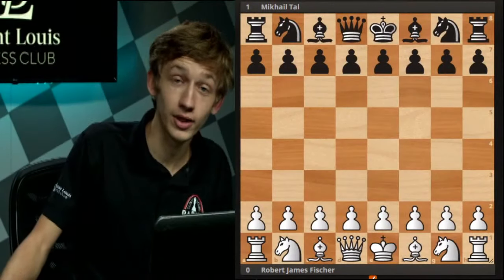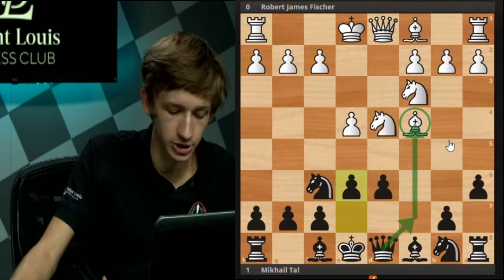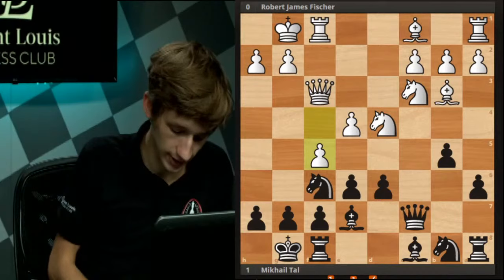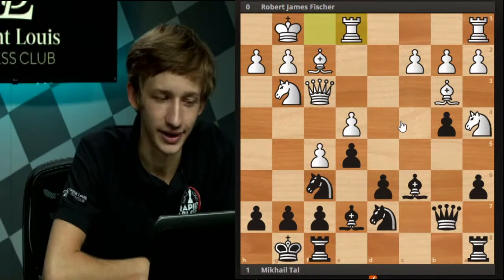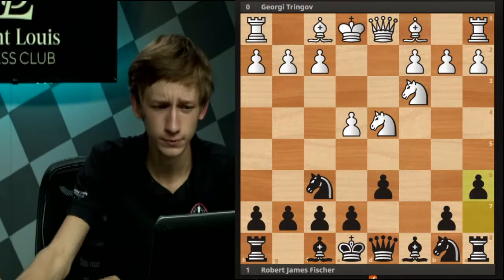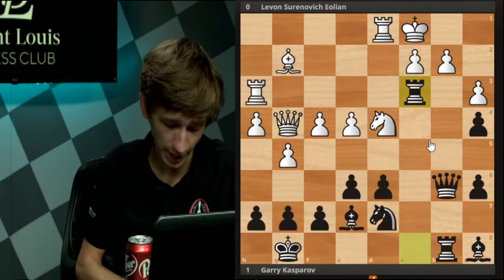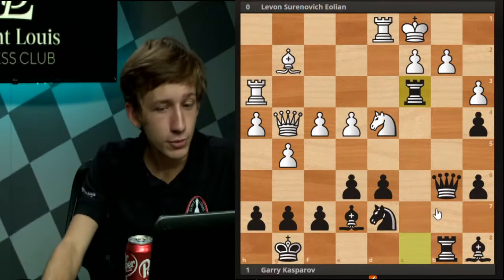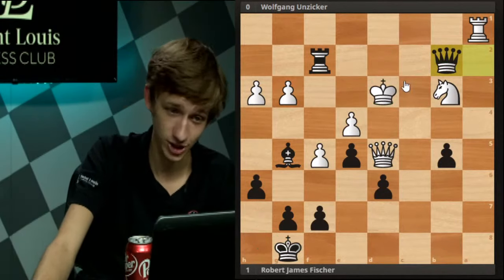The Najdorf in Chess History | Road to 2000 - NM Caleb Denby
National Master Caleb Denby looks at Najdorf classics from all-time greats Mikhail Tal, Bobby Fischer, and Garry Kasparov.

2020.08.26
Robert James Fischer vs Mikhail Tal, Bled-Zagreb-Belgrade Candidates (1959): B90 Sicilian, Najdorf, Lipnitzky attack
Georgi Tringov vs Robert James Fischer, Havana (1965): B97 Sicilian, Najdorf, Poisoned pawn variation
Levon Surenovich Eolian vs Garry Kasparov, Soviet Union (1976): B96 Sicilian, Najdorf, Polugayevsky variation
Wolfgang Unzicker vs Robert James Fischer, Varna ol (Men) fin-A (1962): B92 Sicilian, Najdorf, Opovcensky variation